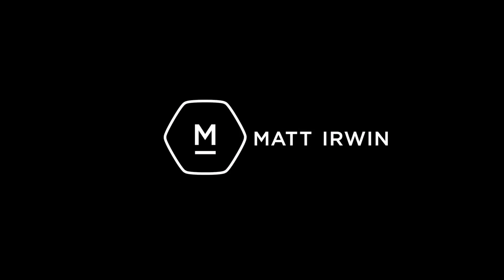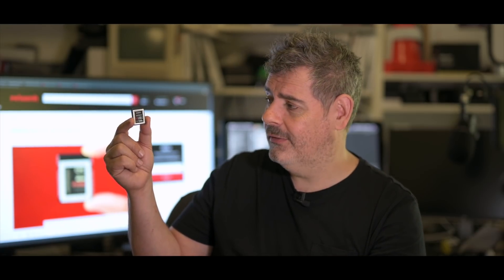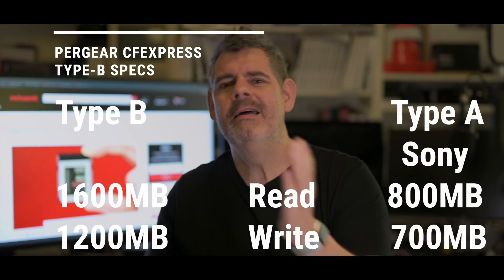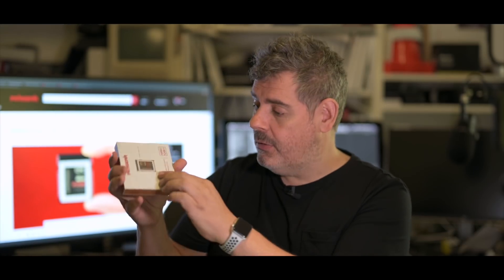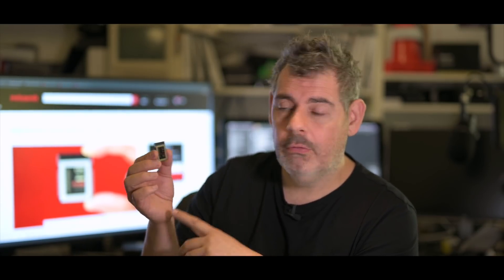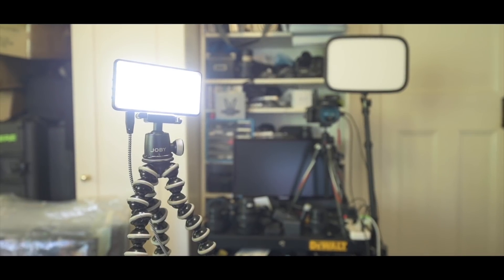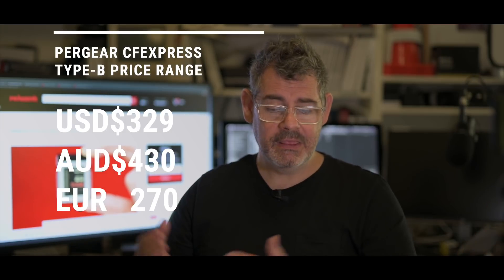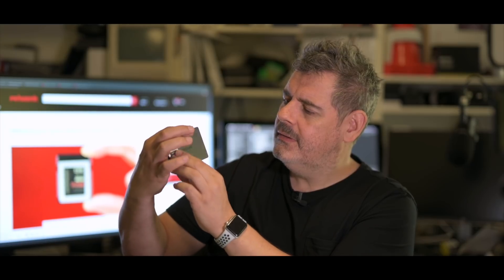Half A Terabyte CFexpress Card - What The? | Matt Irwin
With 8K now attainable with the R5, A1 and I think soon with a pro Nikon body, larger cards for some will be more necessary.

This card also comes in a 256GB variant ...

Please note at this stage the Pergear cards do not seem to work on the F mount DSLR's
D5, D500 and D850 - I have personally tested the 512 GB and it did not work.

This may change in the future.